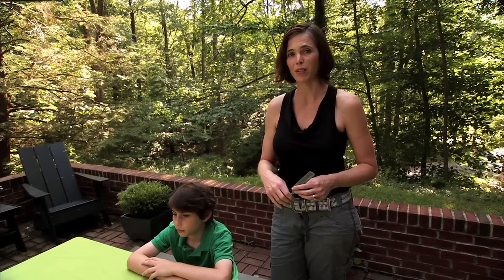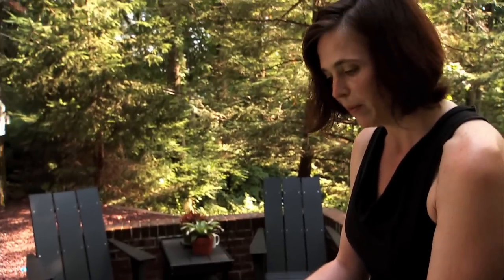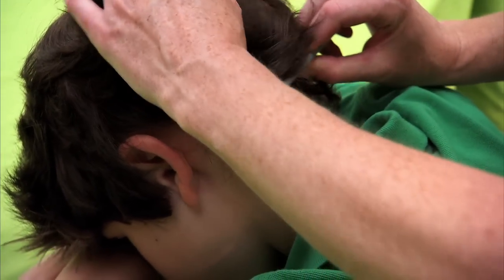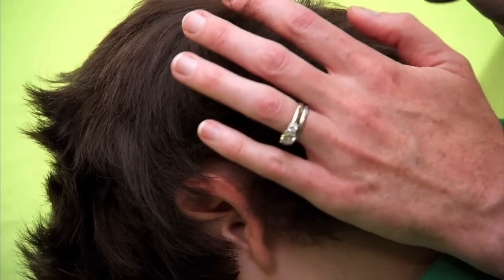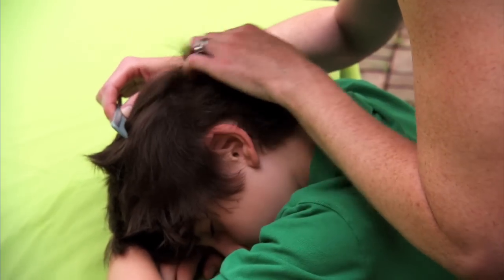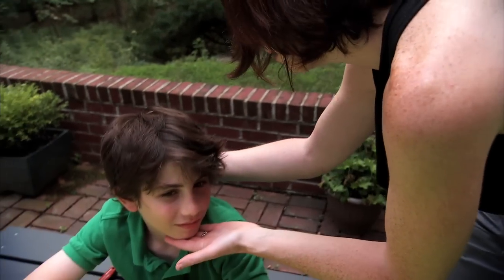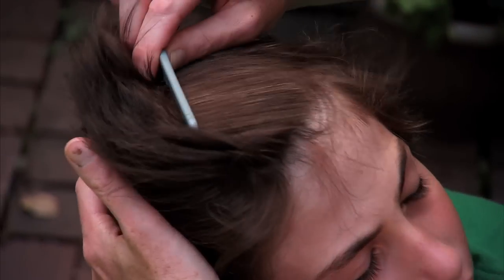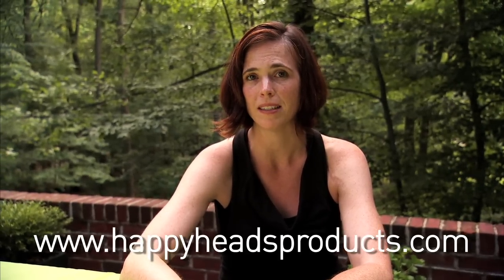How to check a boys head for head lice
Learn how to check for head lice and nits on a boys hair.